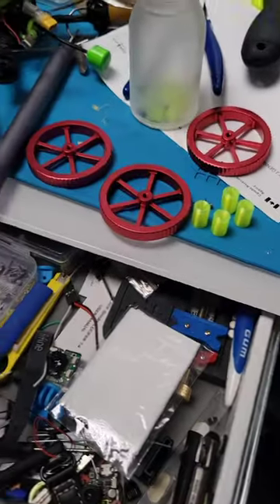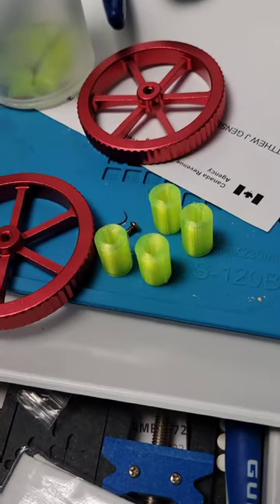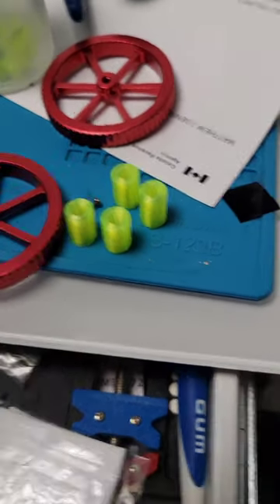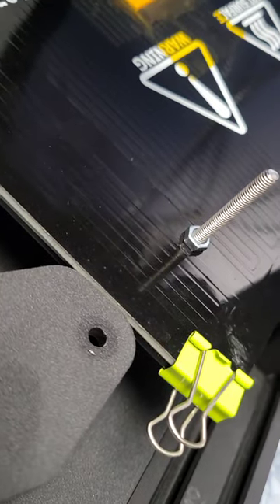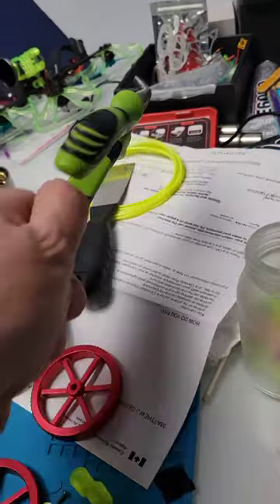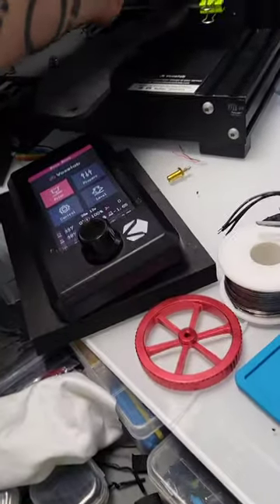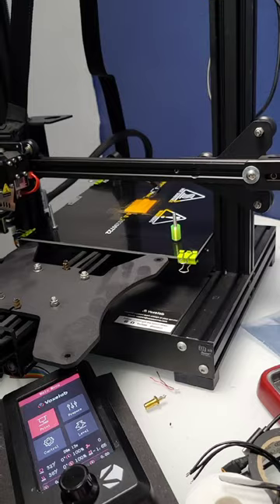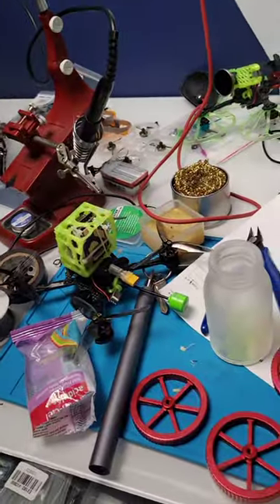TPU 3D Printer Bed Spring Upgrade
Go give @ts13fpv
 A Sub for creating this Wonderful Nonsense

Current Gear
Sick of bending over at the diner table and driving your wife mad? Save your back and your relationship with one of these amazing tables. I tried my best to find you the same one I have! I love having the drawer. Makes building so much better up high but is less prone to shakes when low so I build standing but when 3D printing I lower it!
Drone: The Best Sub250 Custom build (Tell Pavel I sent you)
My Favorite Cheap Action Cam
Runcam 5
The Greatest Tool EVER
Electric Rechargeable Screwdriver (Sleek & Cool)

Favourite lens Prime Lens (fast clear and bright!)

3-inch
SKYZONE ATOMRC Dodo D135 Pro